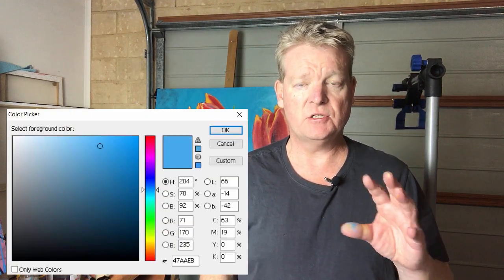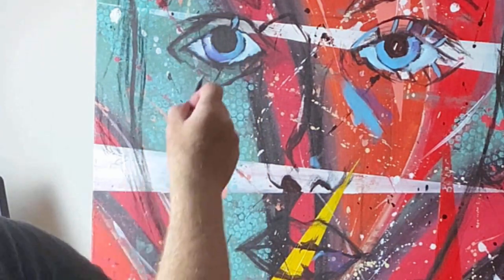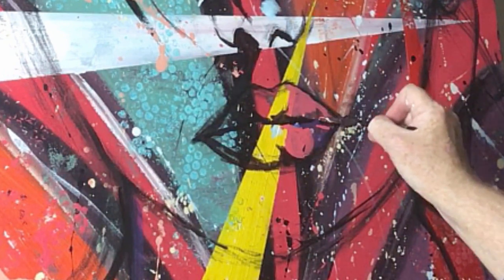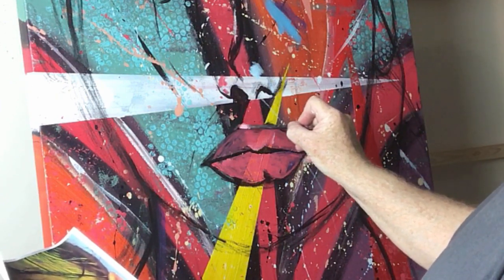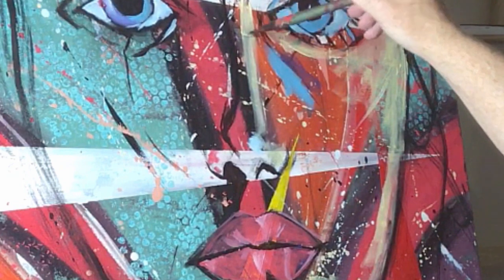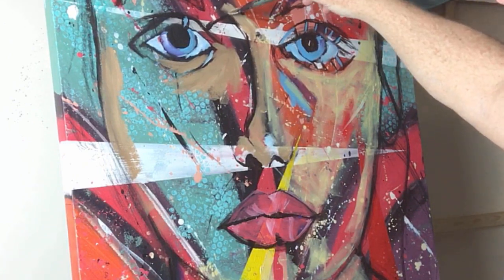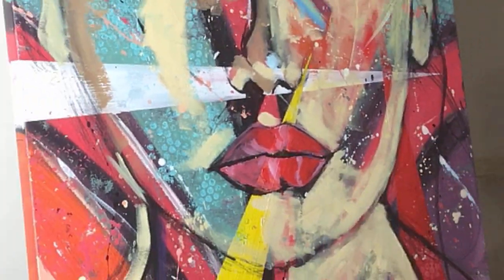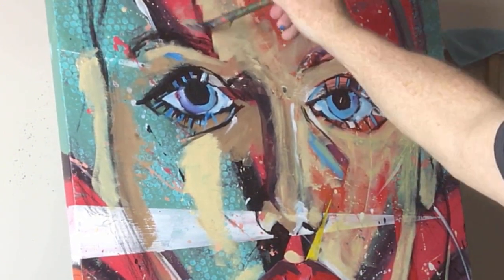Lesson #5 of 8 | Painting A Portrait In Abstract - "More Colour & More Detail"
Welcome to lesson #5 of 8 in my painting a portrait in abstract series! In this video, we will begin to incorporate colour and shade into the basic design of the face portrait.

This is an exciting part of the project, as you'll begin to appreciate the efforts you've already made because things will now start to take shape.

To see the finished painting in this tutorial series, "Gypsy Queen", you can

Carl